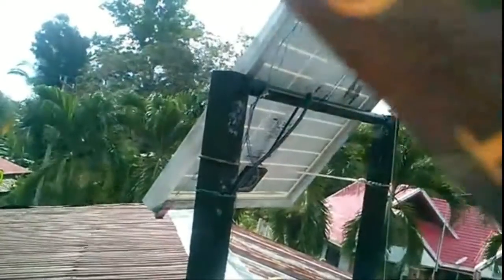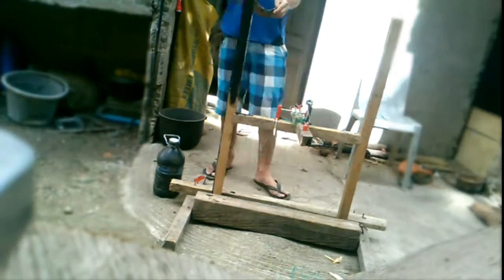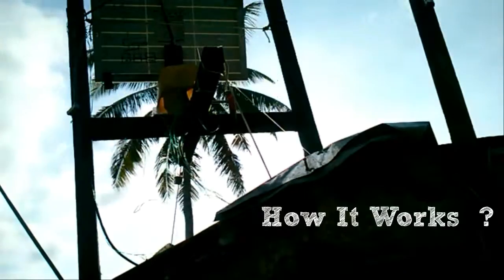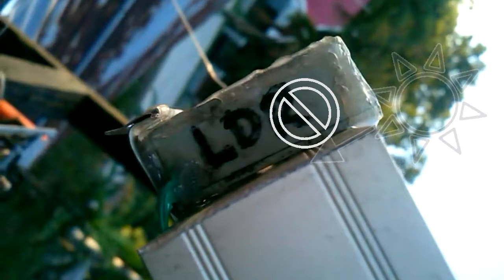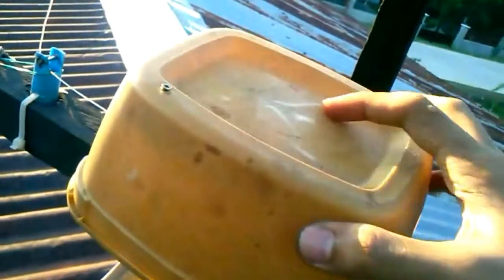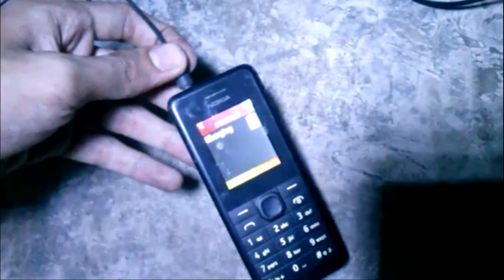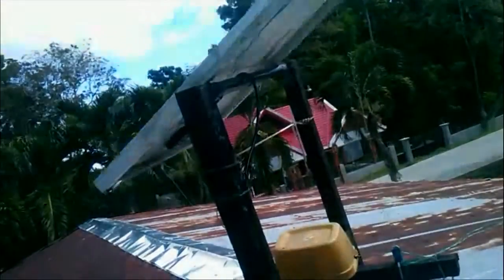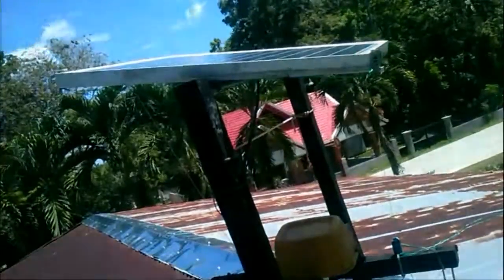DIY SOLAR TRACKER (Single Axis)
I live in the Philippines ,and I'm just sharing my own simple ideas on how to harness the sun's free energy .
All of the materials except the solar panel are recycled from scrap , in this way I can help to  reduce our waste products.